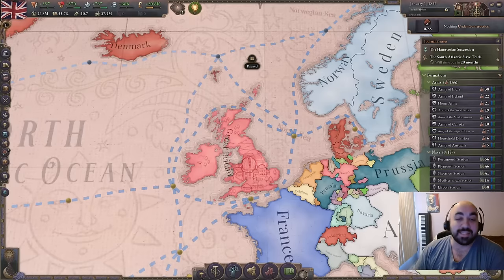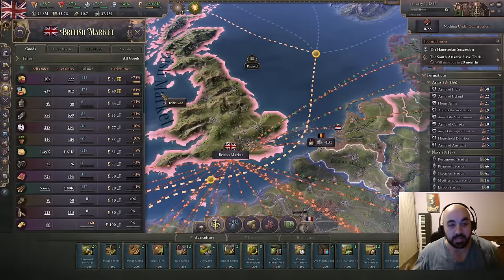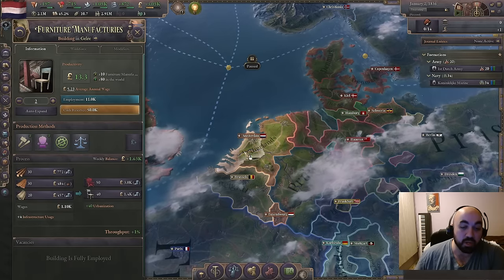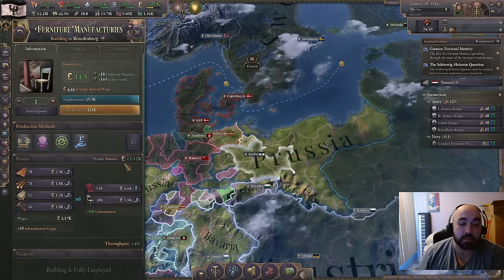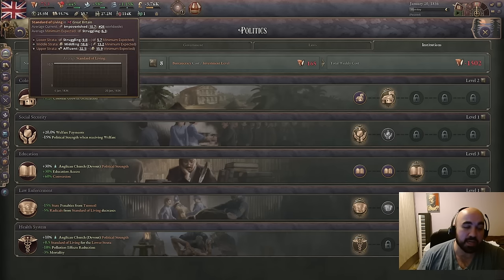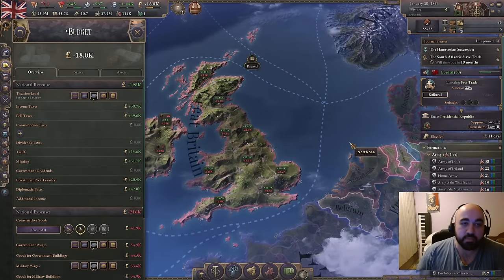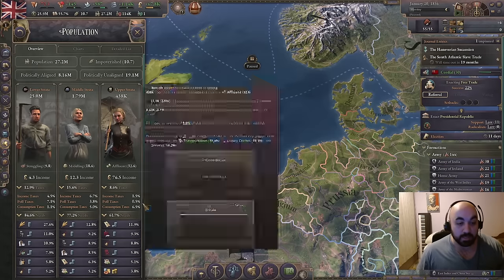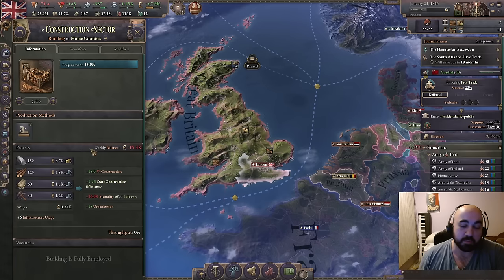Victoria 3 BEGINNER ECONOMICS Guide || MASTERING Buildings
0:00 Intro
2:03 Prices & Goods
6:55 Production Methods
14:49 Pops
21:56 Construction & Spending
33:24 Summary